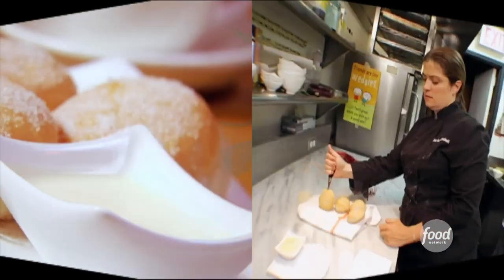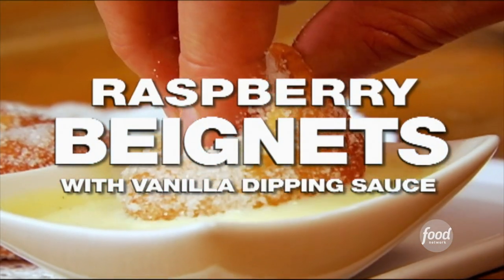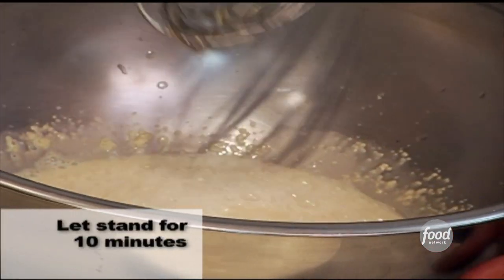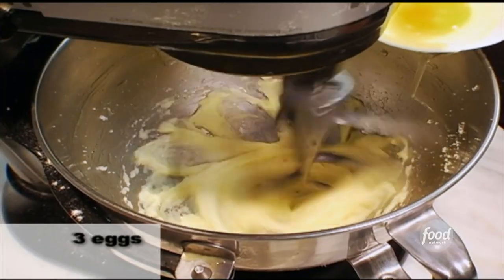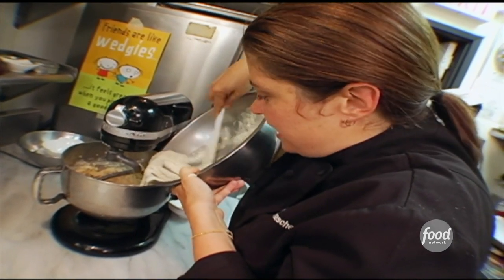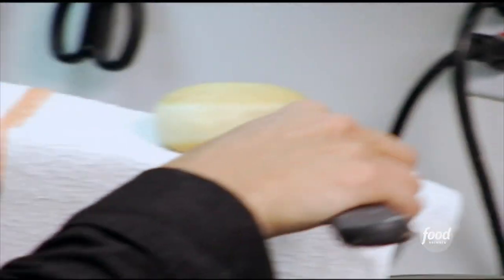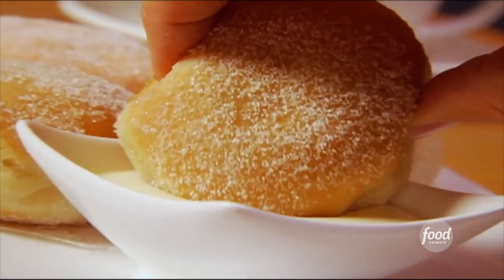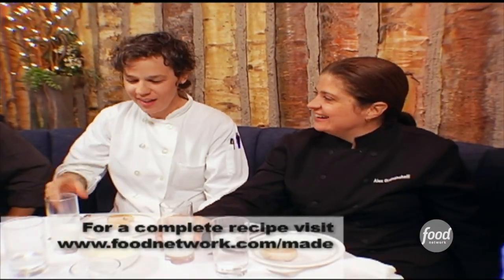Raspberry Beignets With Iron Chef Alex Guarnaschelli | The Best Thing I Ever Made | Food Network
Soft as a pillow, these beignets are the best dessert Iron Chef Alex Guarnaschelli has EVER made!

Raspberry Beignets with Vanilla Dipping Sauce
RECIPE COURTESY OF ALEX GUARNASCHELLI
Level: Intermediate
Total: 3 hr 50 min
Prep: 30 min
Inactive: 3 hr
Cook: 20 min
Yield: approximately 24 beignets

Ingredients

1 tablespoon plus 2 1/2 teaspoons active dry yeast
1 cup warm water
1 cup all-purpose flour
1 1/4 sticks unsalted butter, at room temperature
2/3 cup granulated sugar
3 eggs
1 teaspoon vanilla extract
1 teaspoon kosher salt
3 1/2 cups bread flour
Extra flour, for rolling the dough (about 1 cup total)
1 gallon fryer oil
3/4 cup raspberry jam (preferably seedless), in a pastry bag fitted with a small tip
Granulated sugar, for garnish
Vanilla Dipping sauce, for serving, recipe follows

Vanilla Dipping Sauce:
2 cups heavy cream
2 cups whole milk
2 vanilla beans, split and scraped
12 egg yolks
1 cup granulated sugar
1 tablespoon vanilla extract

Directions

In a medium bowl, stir together the yeast and the water. Set aside to proof.

After 10 minutes, stir in the all-purpose flour, cover with plastic, set aside in a warm place and let it double in size.

In the bowl of an electric mixer fitted with a paddle attachment, cream together the butter and sugar, 8 to 10 minutes. Add the eggs, with the mixer on low speed, one by one. When the mix is smooth, add the vanilla and salt. Stir to blend. Add the bread flour and mix on low speed until fully incorporated.

Change the electric mixer attachment to a dough hook. Continue mixing the dough until it becomes a ball. Then, stir in the yeast mixture until thoroughly incorporated. Put the dough in a bowl, cover with plastic and allow to proof, 1 hour to 1 hour 30 minutes.

Lightly flour a cool surface and roll the dough out to about 1 1/2-inch thickness. Cut rounds of dough with a cutter and turn them onto a floured baking sheet to rest, 20 to 30 minutes, before frying.

Heat the oil in a large pot to 365 to 370 degrees F. Drop the beignets in the hot fat and cook until golden brown on both sides, 3 to 4 minutes. Remove them from the oil with a slotted spoon. Poke the pastry tip into the side of each beignet to inject some of the raspberry jam into the center of each and roll in the granulated sugar. Serve immediately with Vanilla Dipping Sauce.

Vanilla Dipping Sauce:

In a medium saucepan, bring the cream and milk to a simmer and add the vanilla beans.

In a medium bowl, whisk together the egg yolks and sugar until they become a pale yellow color, 3 to 5 minutes. When the milk/cream simmers, pour it gently over the egg yolks and whisk to blend. Pour the entire mixture back into the pot and cook, stirring with a wooden spoon, until the mixture thickens slightly, 5 to 8 minutes. The sauce should register about 170 degrees F on a thermometer and still be smooth. Strain into a bowl, stir in the vanilla and allow to cool slightly before refrigerating.